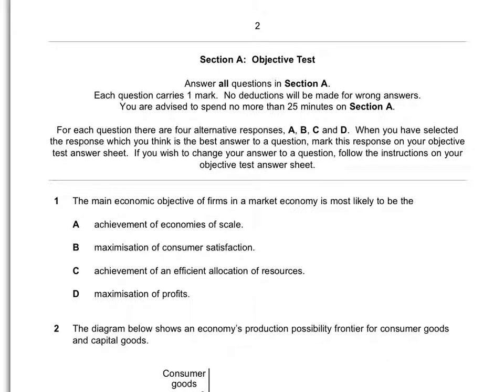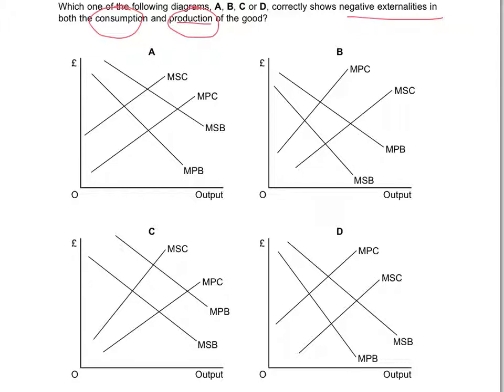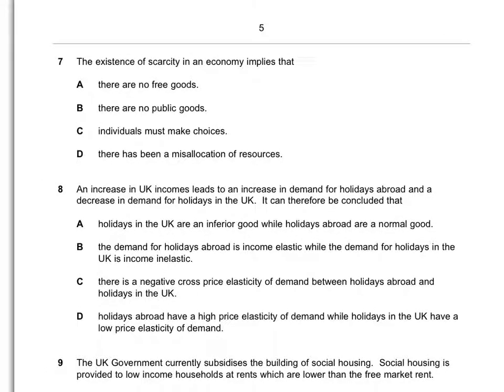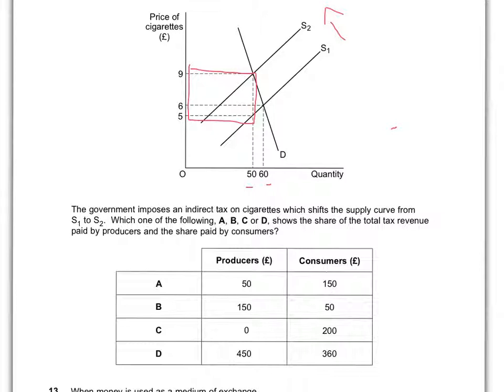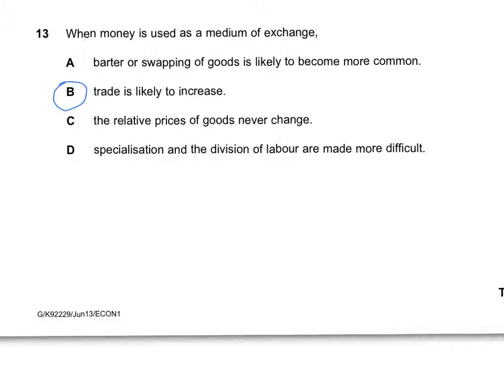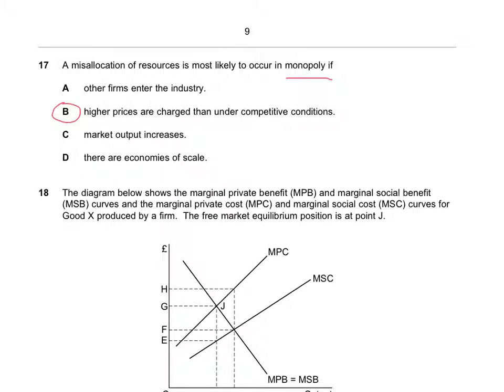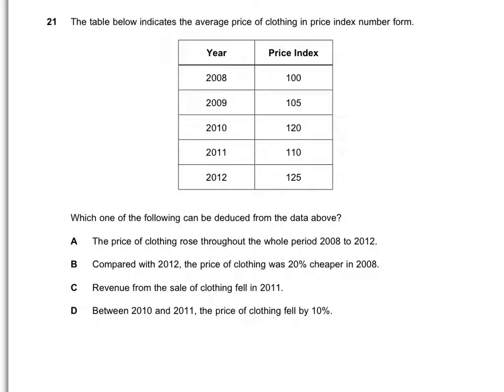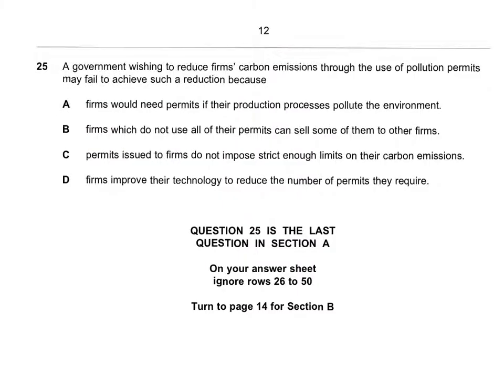mcq mock december14